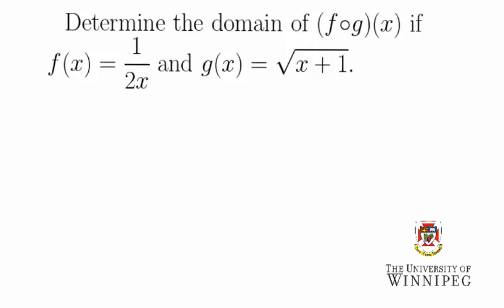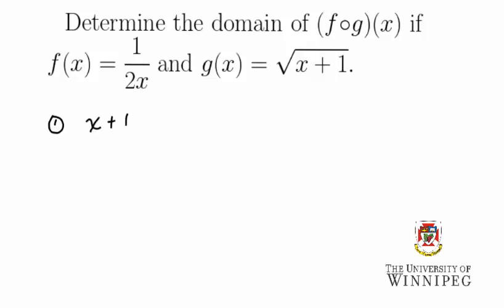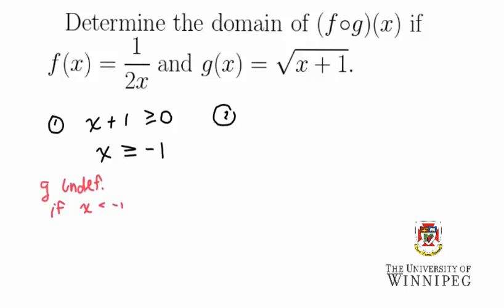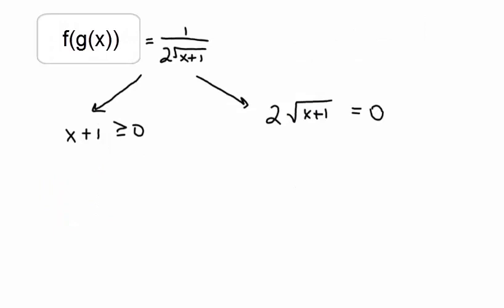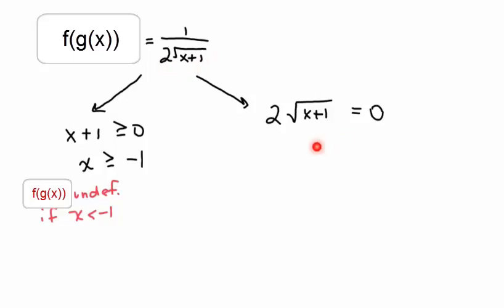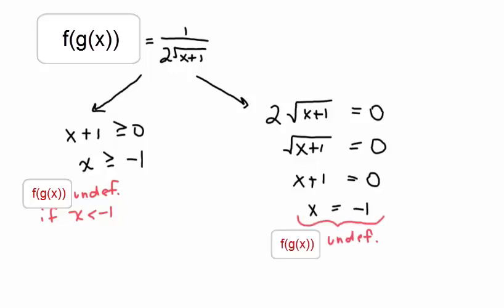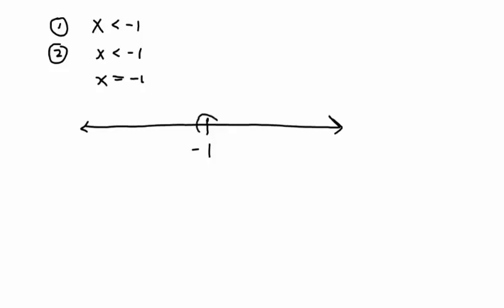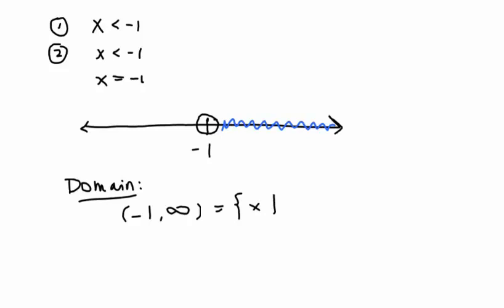Chapter 3.8 Composition of Functions, Part 3